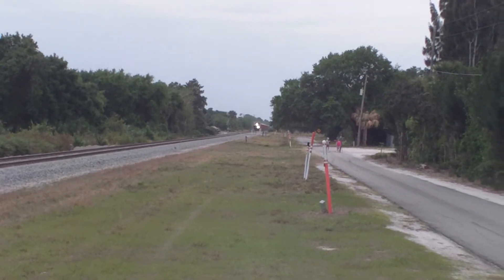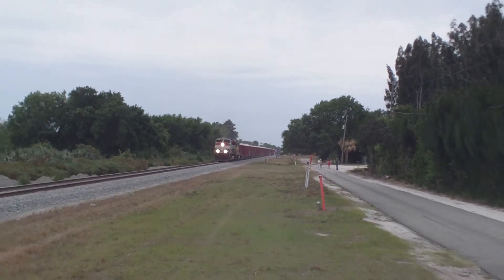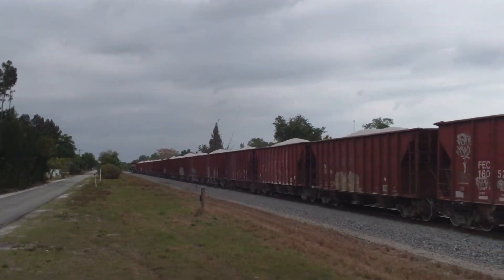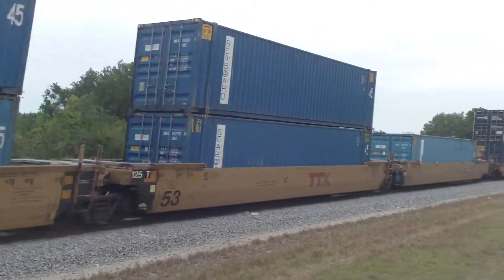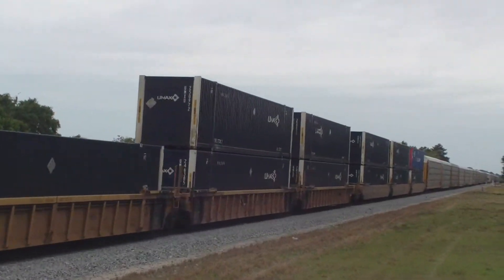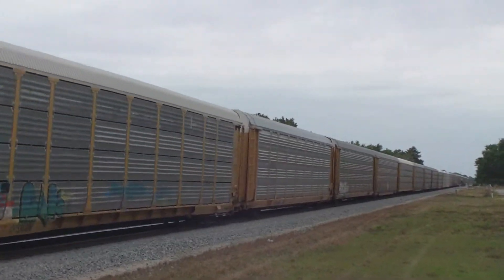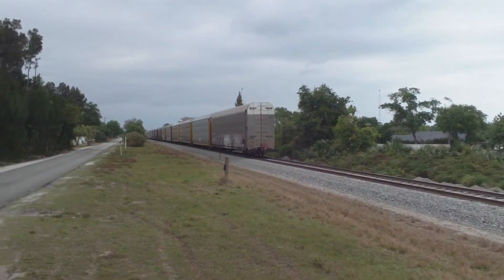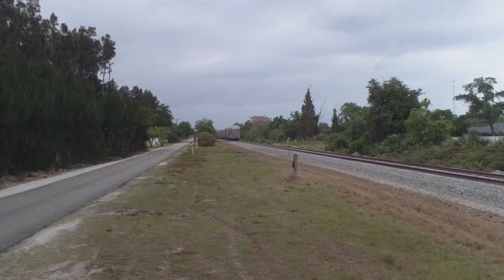FEC202 Mar 12, 2013 HD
MoW Foreman Mr. Simms clearing up at MP212 for Jim and allowing maximum authorized speed.
ECH with a grin from the near window of 105 and 715 with rock, IM and racks, no freight cars on this one.
EoT past MP216 at 4:27PM.